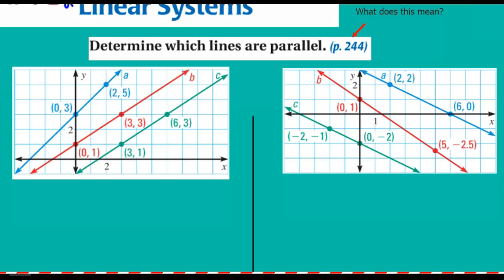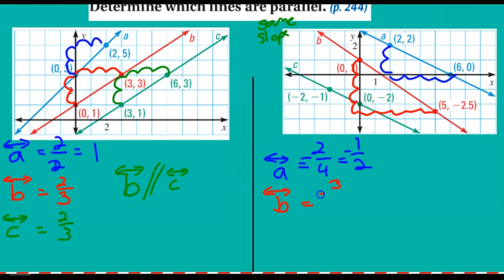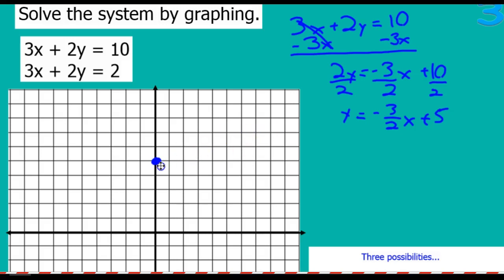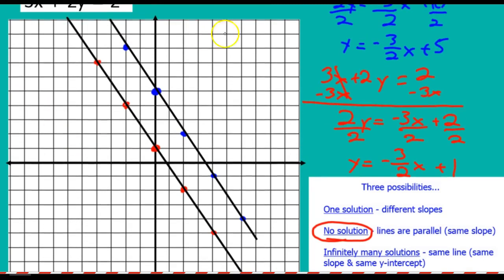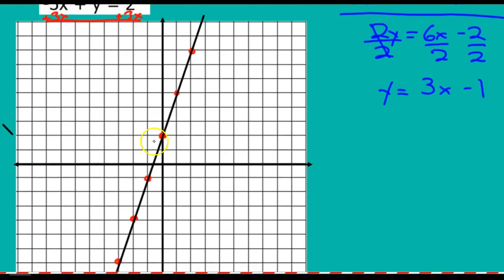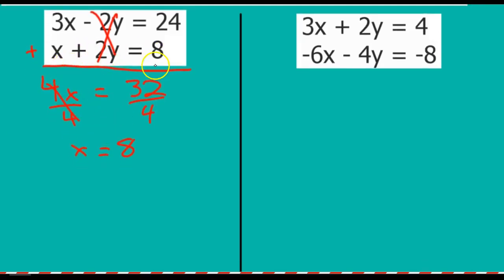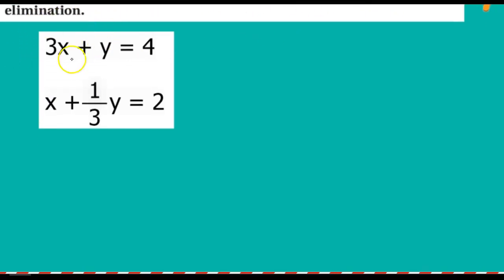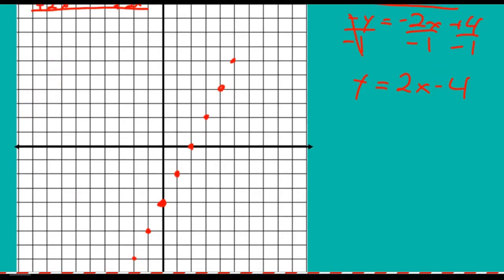7.5a Solve Special Types of Linear Systems